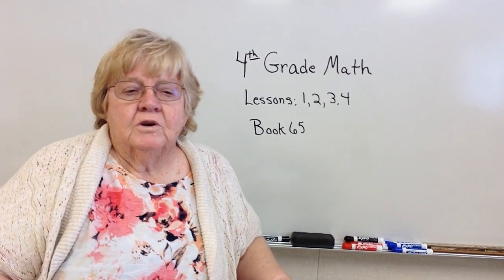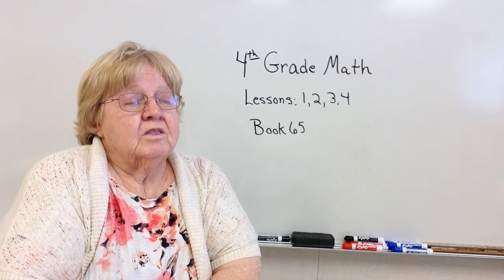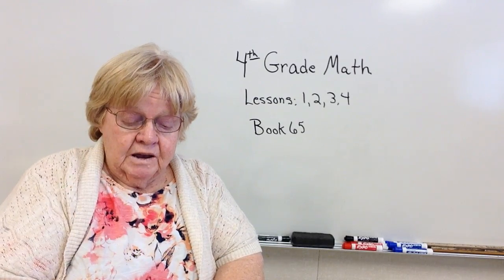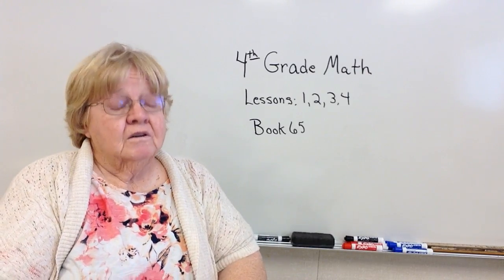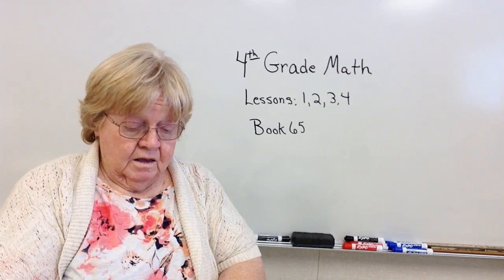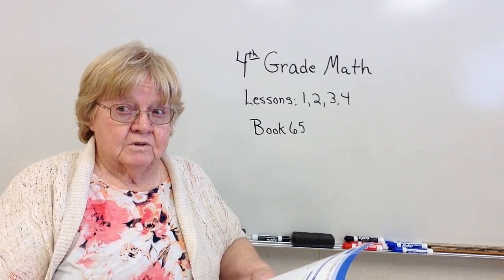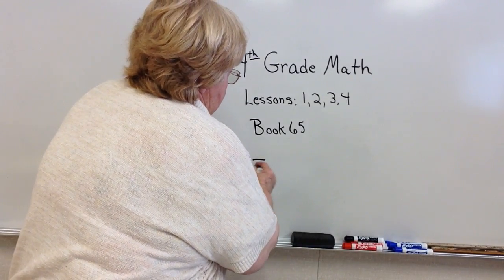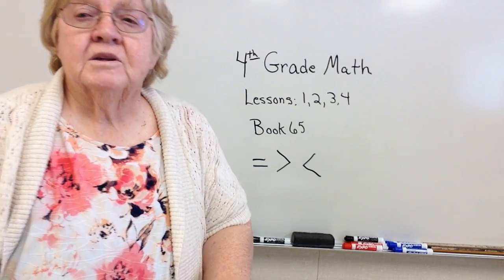4th Grade Math Lessons 1, 2, 3, 4